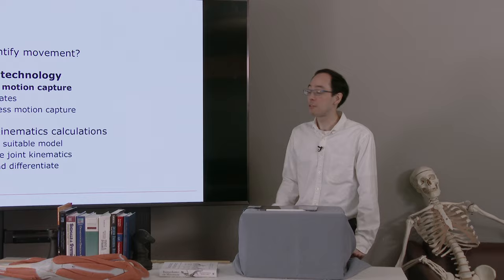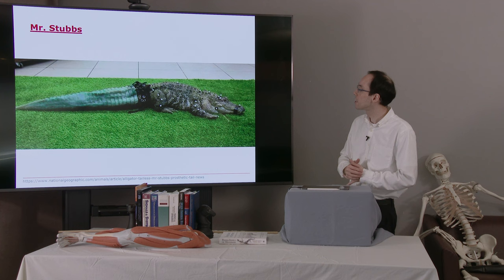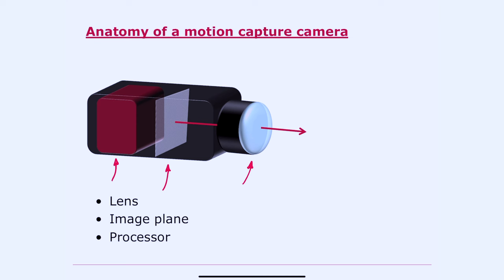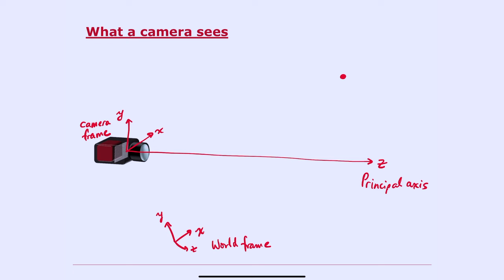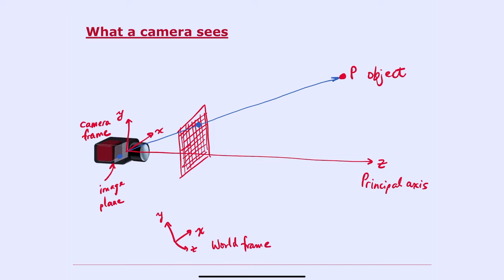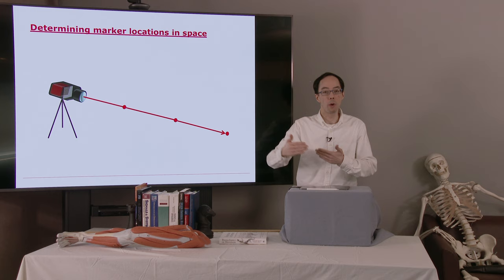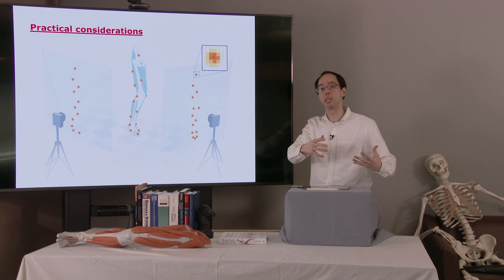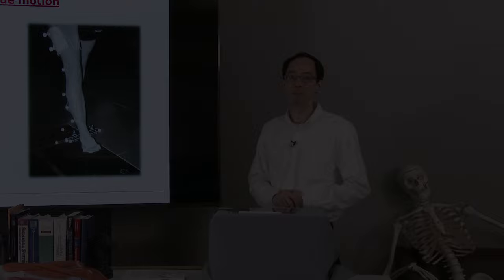Biomechanics of Movement | Lecture 7.2: Measuring Movement with Marker-Based Motion Capture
Lecture by Professor Thomas Uchida of the University of Ottawa. Learn about how optical motion capture can be used to measure movement. From Eadweard Muybridge's early versions of optical motion capture to current marker-based motion capture methods, learn the math and physics behind this technique and how it helps biomechanists estimate a subject's position in space and relevant biomechanical information like joint angles.

This lecture covers part of "Biomechanics of Movement Chapter 7: Quantifying Movement"